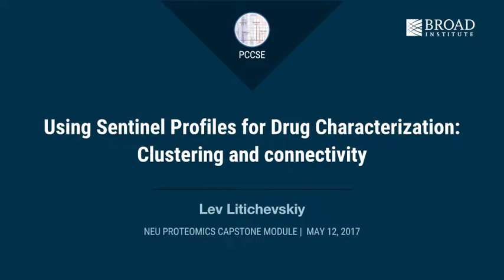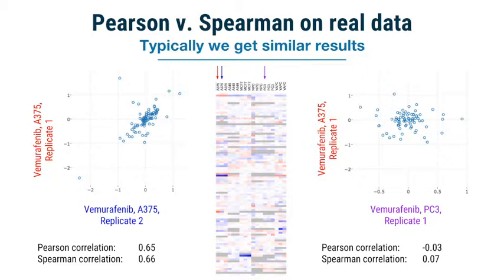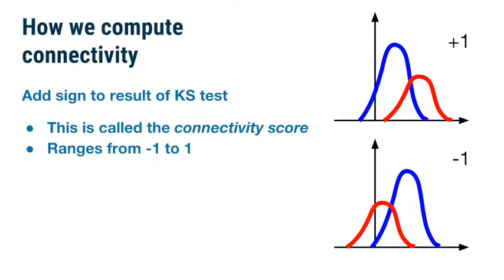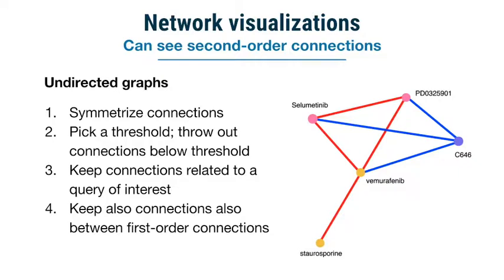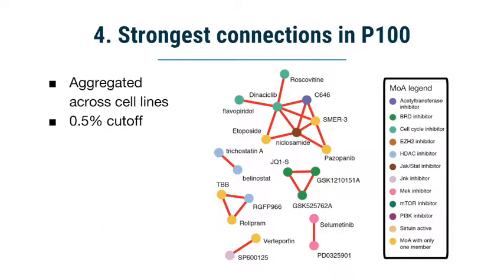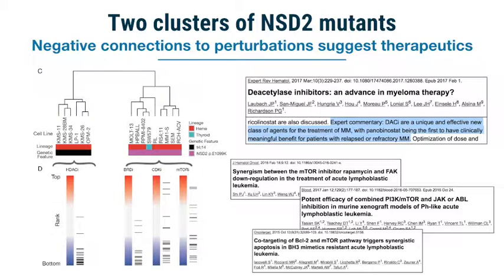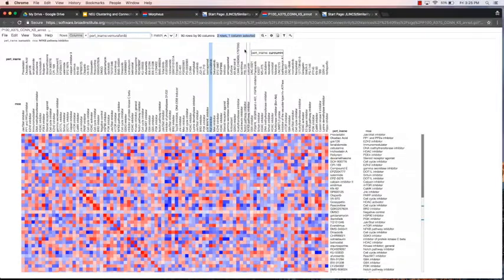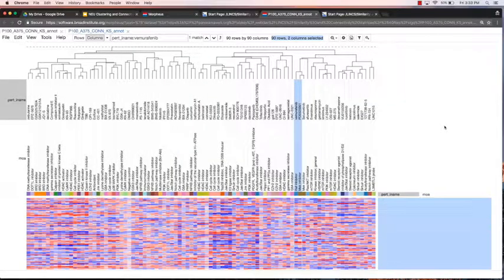7.3 Lev Litichevskiy-Drug Characterization Clustering and Connectivity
Drug Characterization Clustering and Connectivity - Lev L - 2017 May Institute - NEU Boston